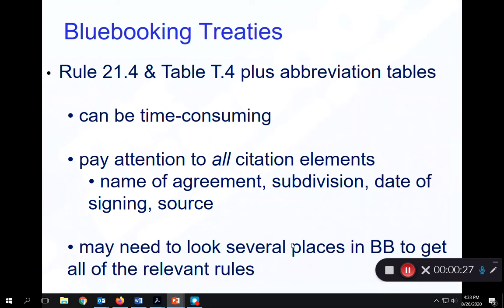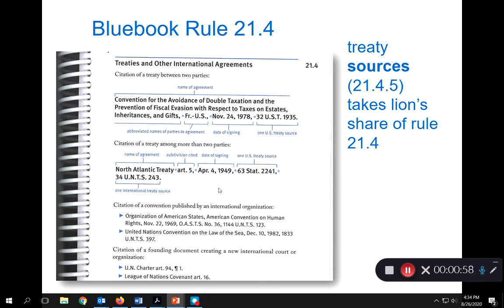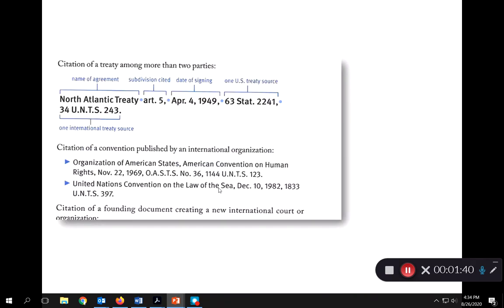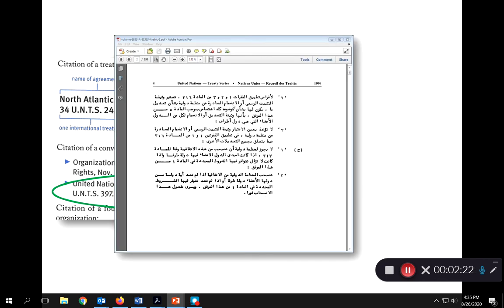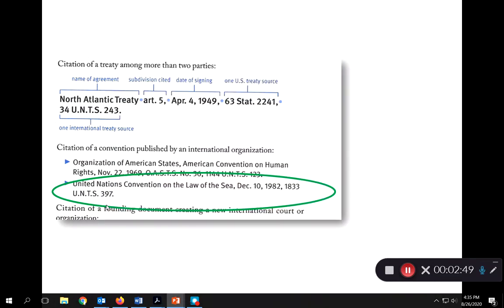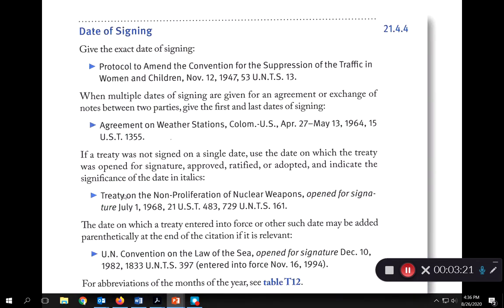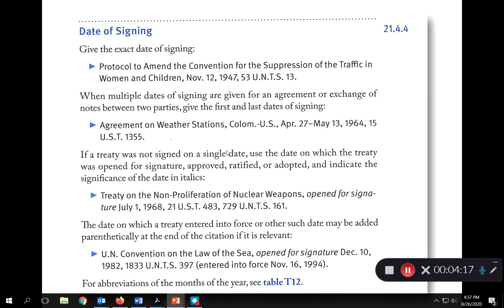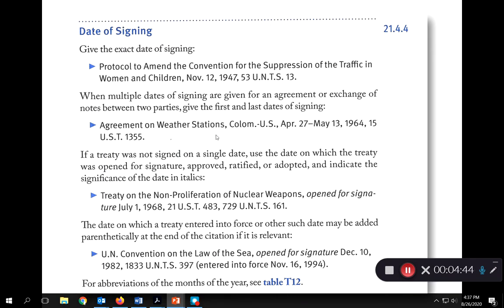Bluebooking Treaties Source video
Presented by Foreign & International Law Librarian Anne Burnett